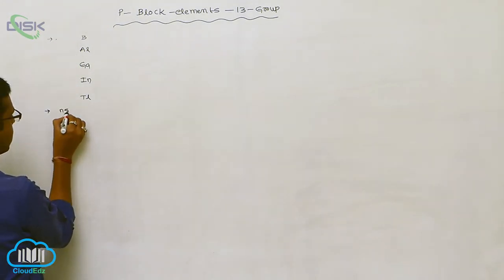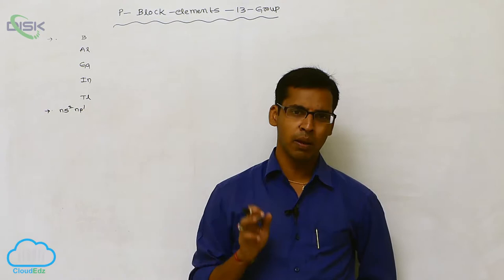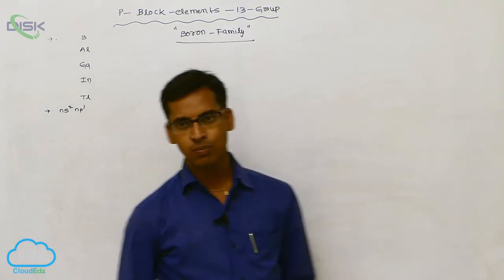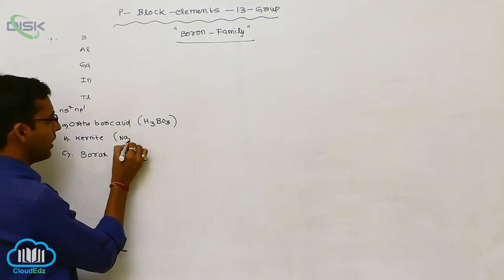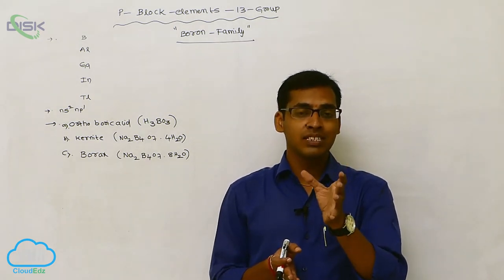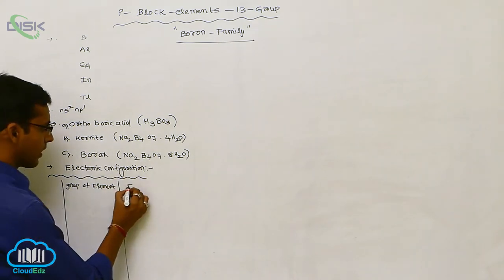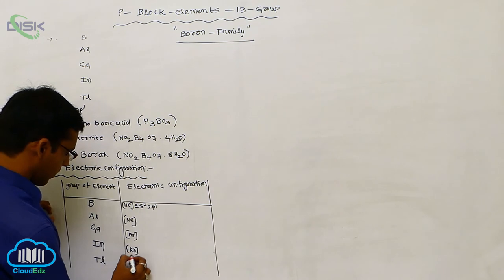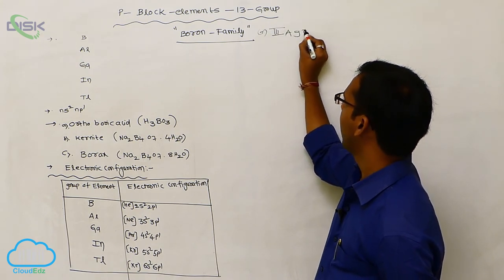General Introduction of Boron Family || General Introduction of Boron Family 1 || Disk Telangana